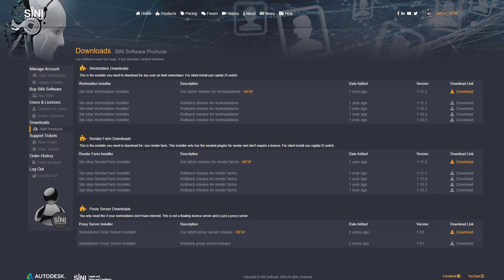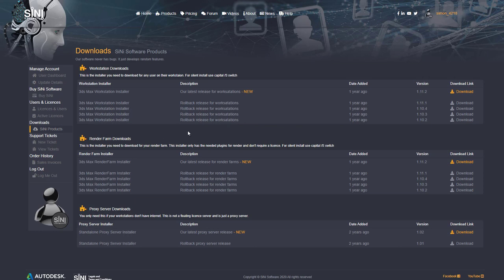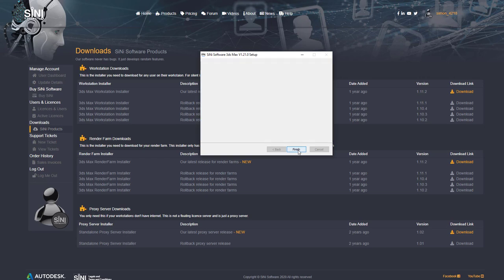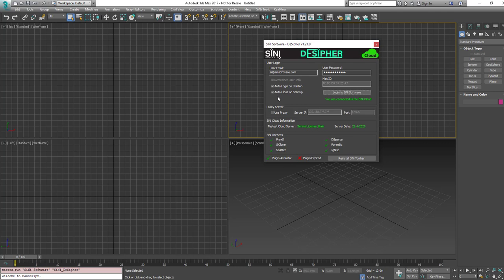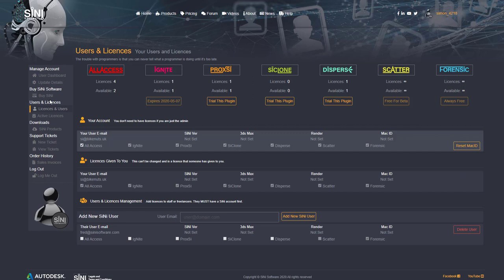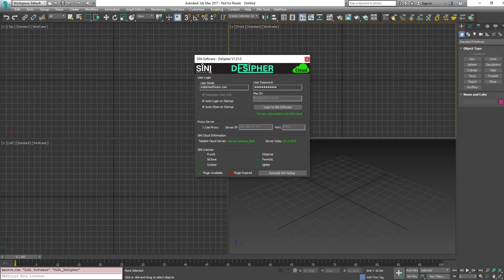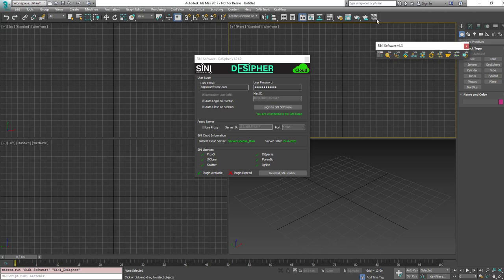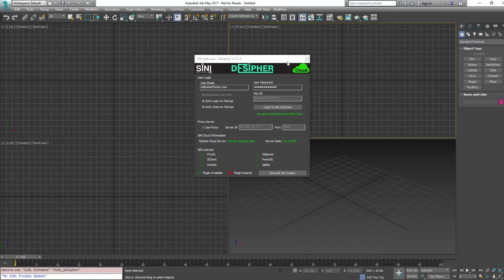Download and install SiNi Software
To download SiNi plugins you must log in to your User Dashboard on the website, or log in from within 3ds Max by opening the Desipher license manager and clicking on 'Login User Dashboard'.

To download, navigate to the left side menu Downloads/SiNi Products page. Select the latest installer and download. Please note, all our plugins are downloaded as one installer, including the FREE plugins.

Please install using Admin permissions.
Once complete, open 3ds Max, and the Desipher license manager will pop up. Fill in your log in details (the same as your website account).

The plugins are located in 3 locations.
IgNite plugins are utility tools and can be accessed from the top menu dropdown and toolbar.
The object plugins can be accessed from the right side Geometry tab.